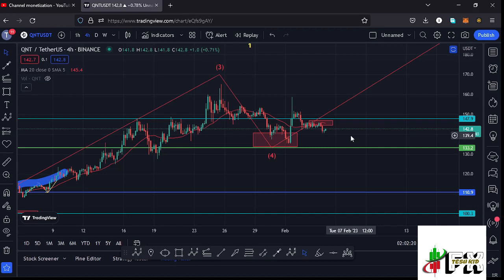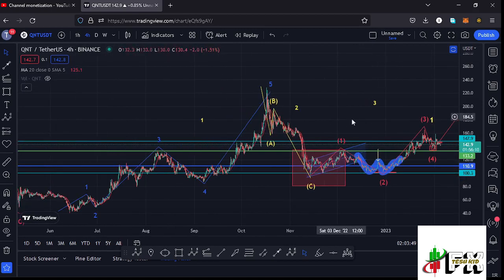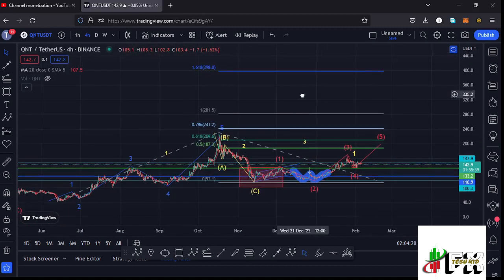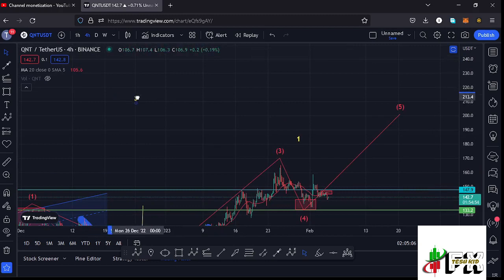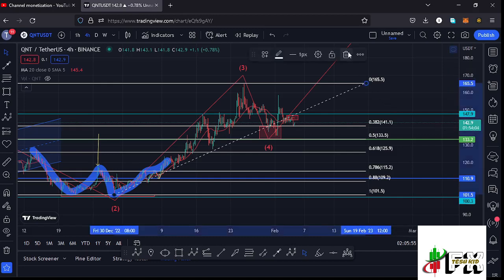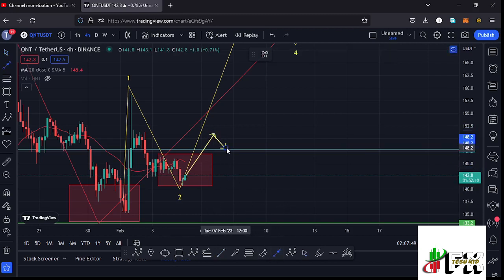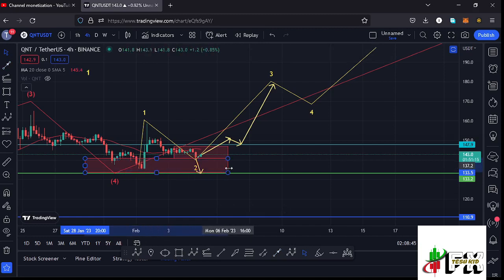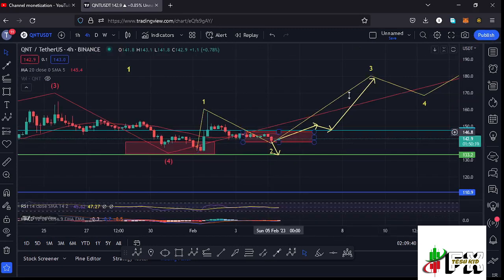🚨QUANT PULLBACK HAPPENING NOW🚀🚀 [HERE IS WHY] !! GET READY NOW